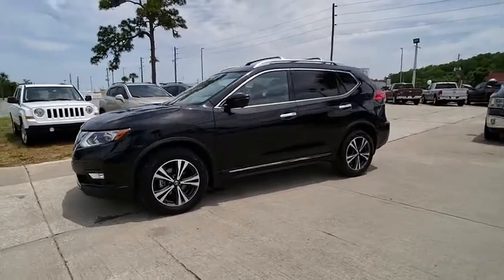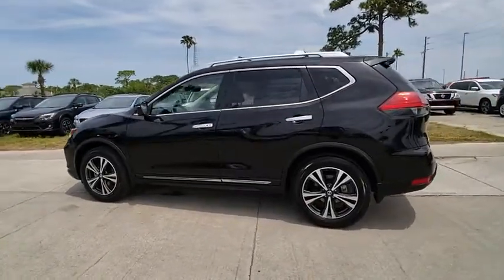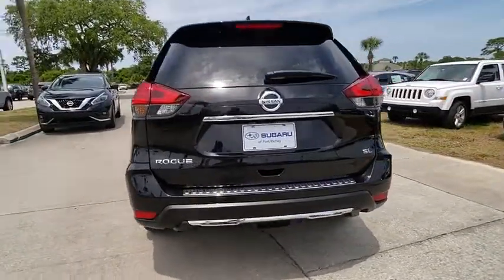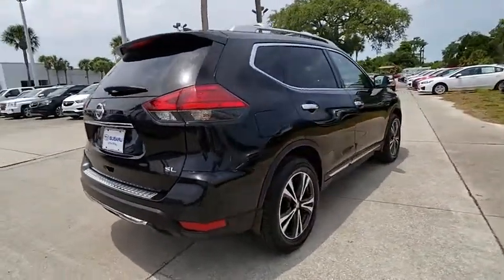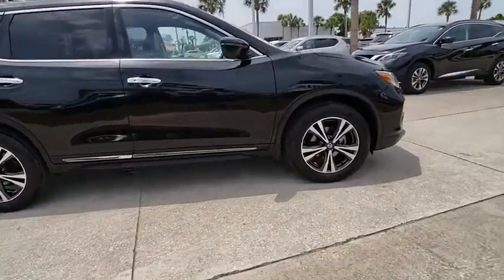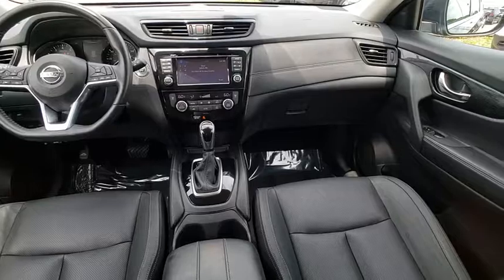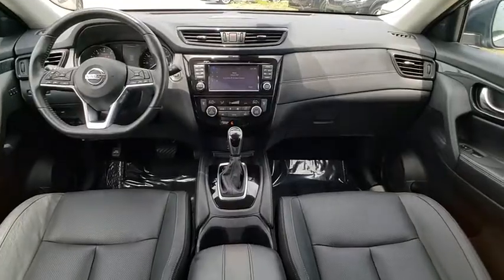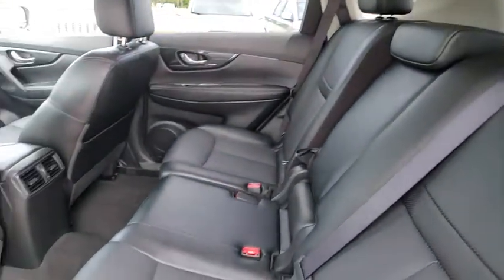2017 Nissan Rogue Port Richey FL PP405002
2017 Nissan Rogue S

11613 U.S. Highway 19 N

Recent Arrival! CARFAX One-Owner. Clean CARFAX.brBlack 2017 Nissan Rogue SL FWD CVT with Xtronic 2.5L I4 DOHC 16Vbrbr33/26 Highway/City MPGbrbrbrAll Trades Accepted! Come experience the LO-key approach to car sales!!! Guaranteed Credit Approval!